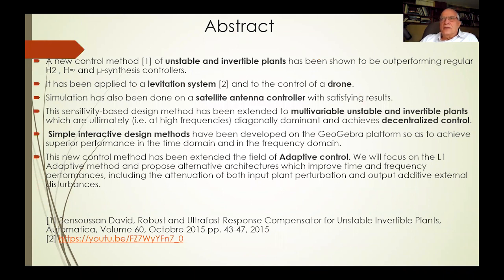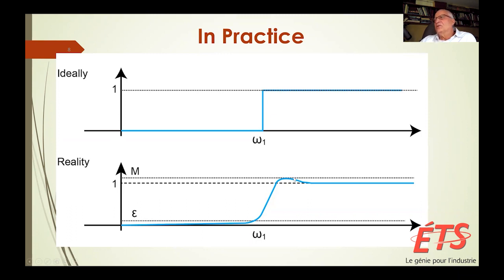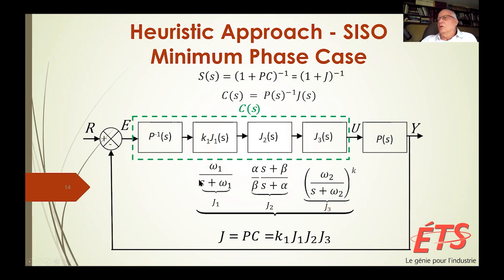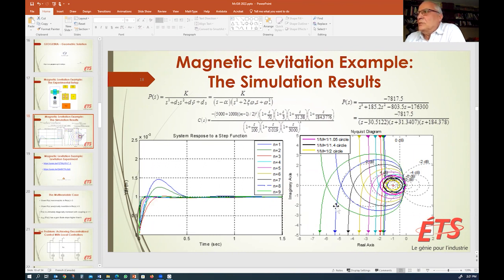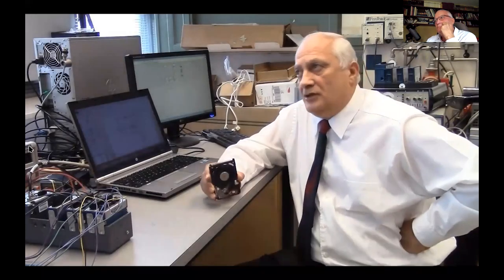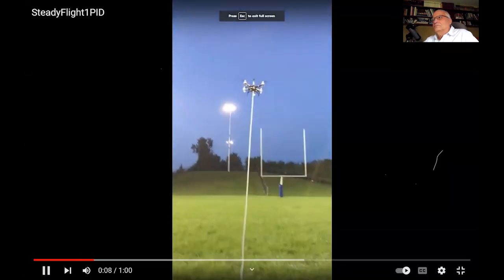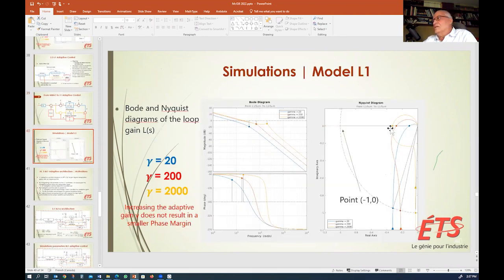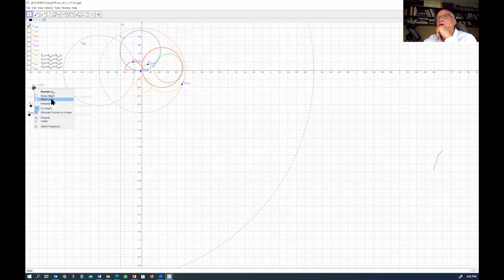Sensitivity-Based Design Methods Achieving Improved Control Performance, David Bensoussan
ISS Informal Systems Seminar
Sensitivity-Based Design Methods Achieving Improved Control Performance
David Bensoussan – ÉTS, Canada

A new control method [1] of unstable and invertible plants has been shown to be outperforming regular H2 , H∞ and μ-synthesis controllers. It has been applied to a levitation system [2] and to the control of a drone. Simulation has also been done on a satellite antenna controller with satisfying results. This sensitivity-based design method has been extended to multivariable unstable and invertible plants which are ultimately (i.e. at high frequencies) diagonally dominant and achieves decentralized control. Simple interactive design methods have been developed on the GeoGebra platform so as to achieve superior performance in the time domain and in the frequency domain. This new control method has been extended the field of Adaptive control. We will focus on the L1 Adaptive method and propose alternative architectures which improve time and frequency performances, including the attenuation of both input plant perturbation and output additive external disturbances.

[1] Bensoussan David, Robust and Ultrafast Response Compensator for Unstable Invertible Plants, Automatica, Volume 60, Octobre 2015 pp. 43-47, 2015